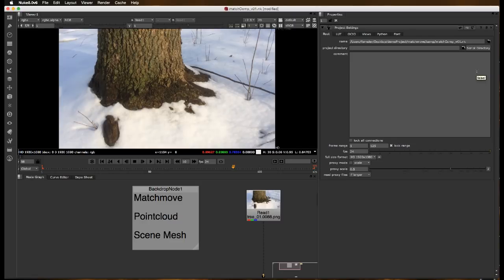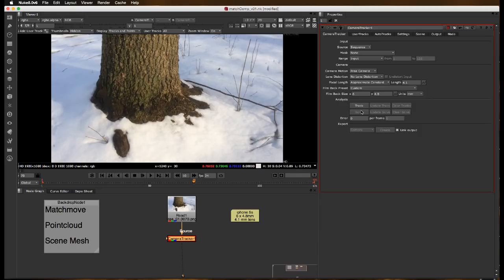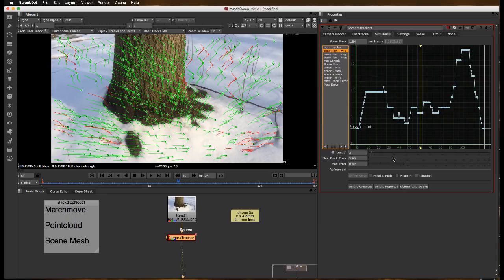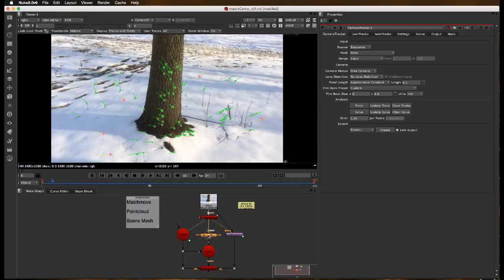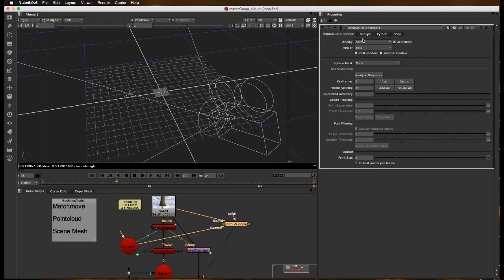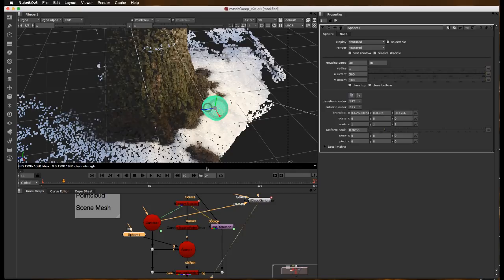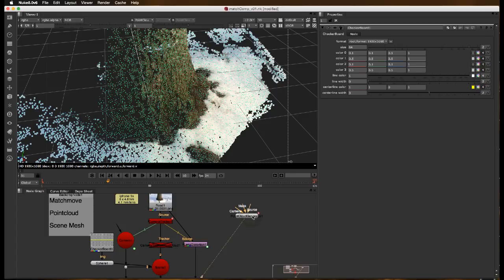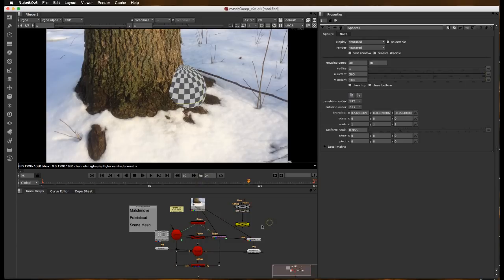Nuke - Matchmove & Mesh Generation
A quick overview of creating a match move in Nuke, then using that data to create a dense point cloud and a mesh that can be exported to Maya.